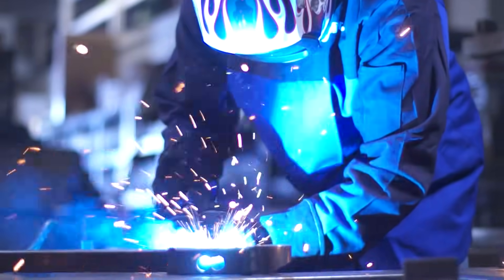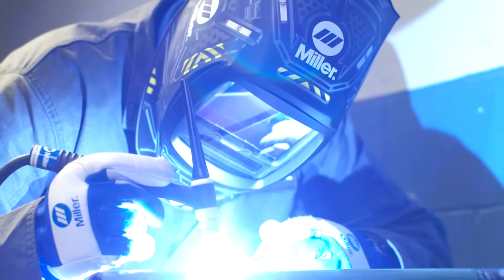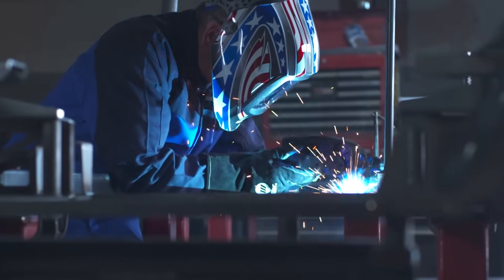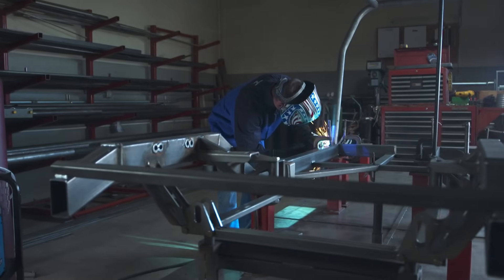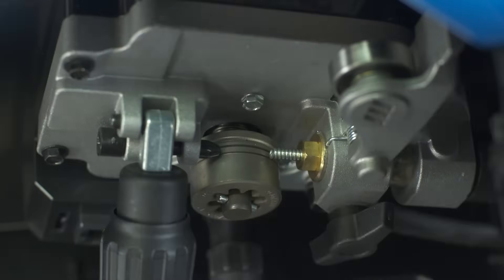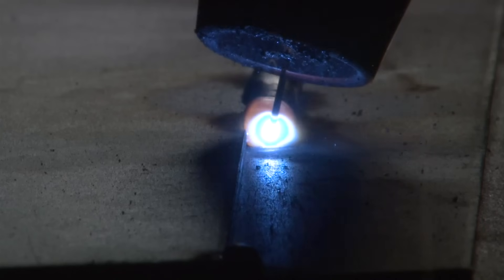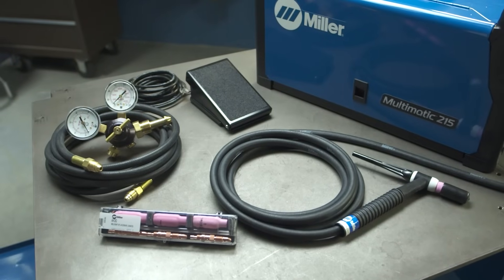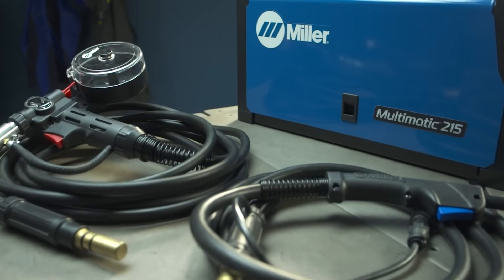Explore more projects with NEW Multimatic 215 multiprocess welder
The new Multimatic™ 215 from Miller provides up to 230 amps of power for MIG projects. Add an electrode holder or a torch and it’s ready for stick or TIG welding, too. Because Miller understands what you need to get projects done… and explore new ones.